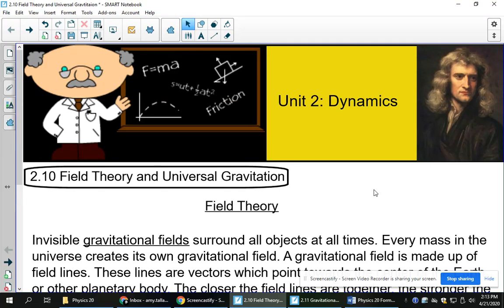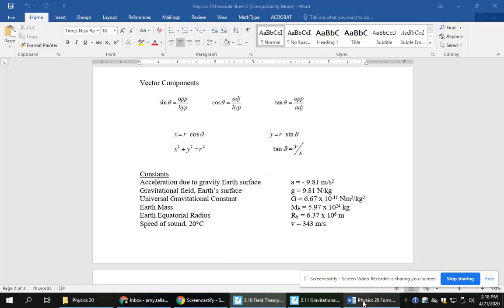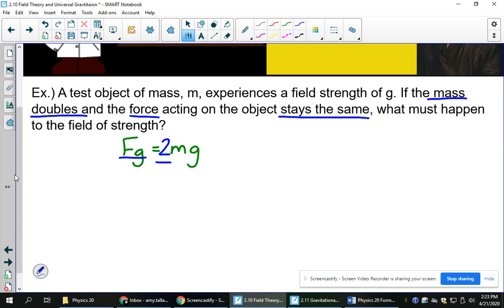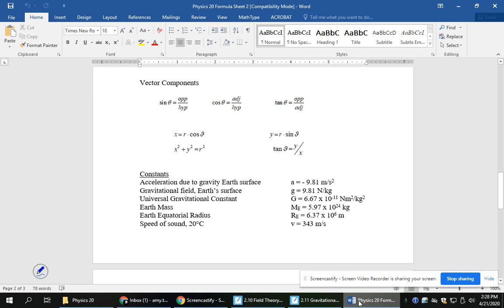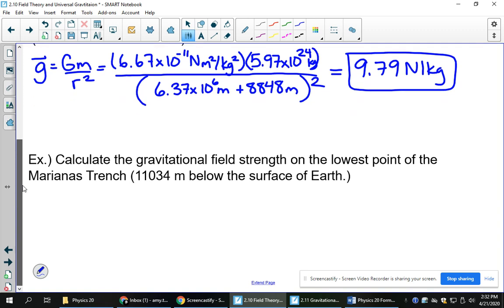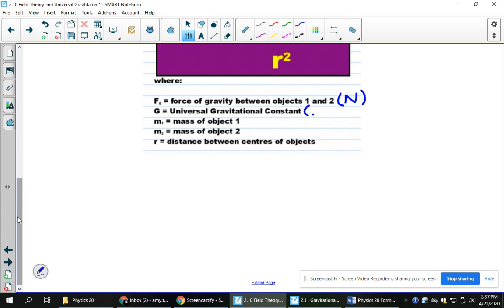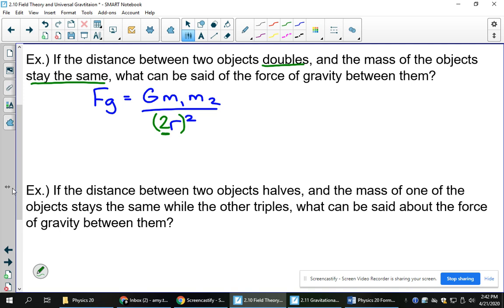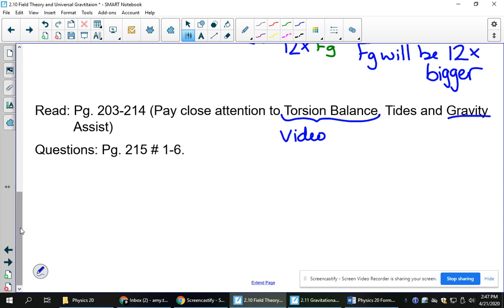2.10 Field Strength and Universal Gravitation